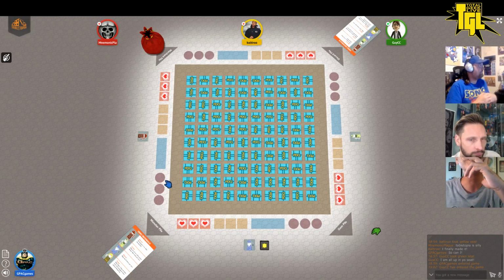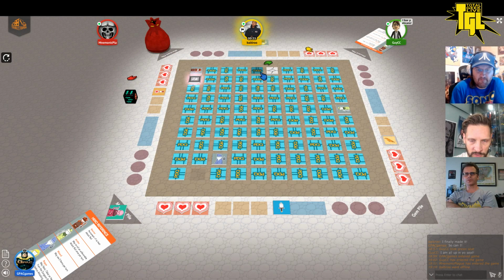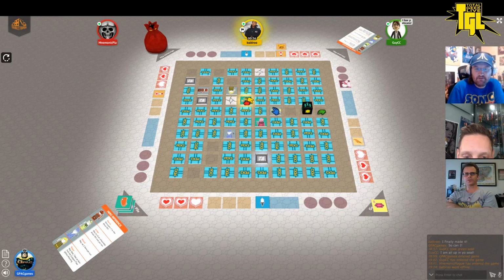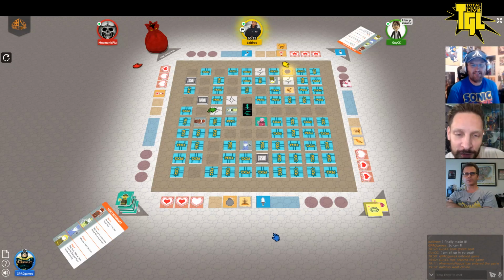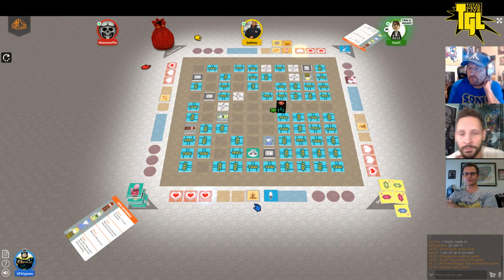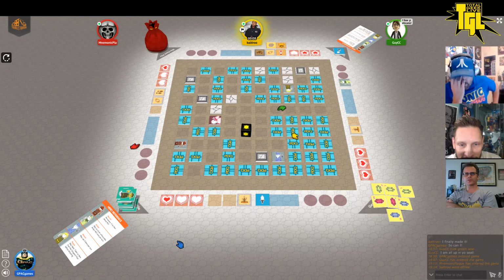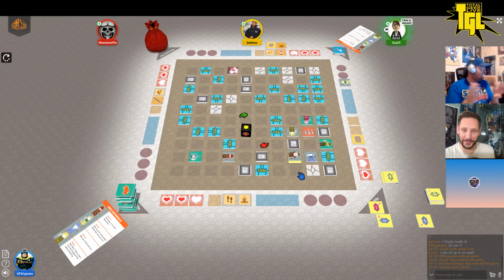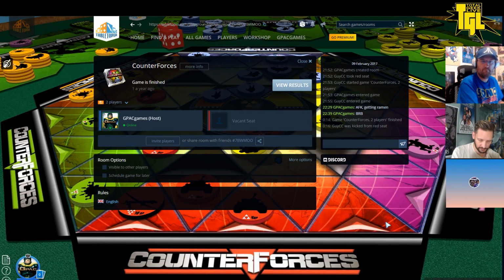TGL Plays... Pocket Dungeon Quest on TABLETOPIA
The Total Geeks Guy, Danny, Kaiser and Baltimore play a game of Pocket Dungeon Quest on Tabletopia.